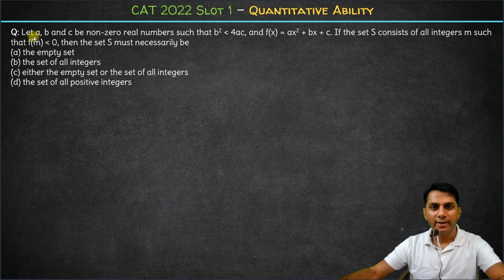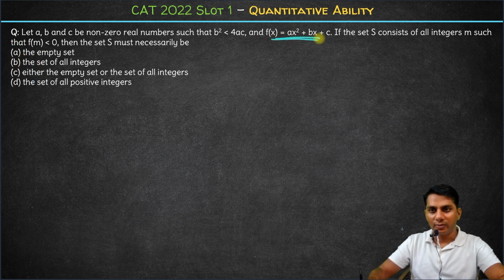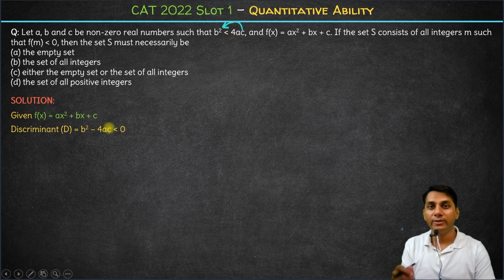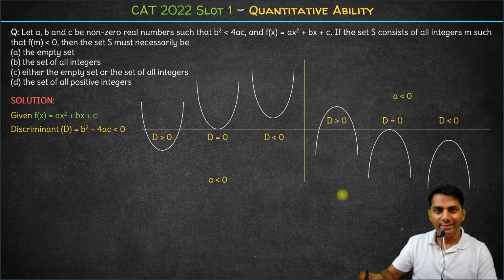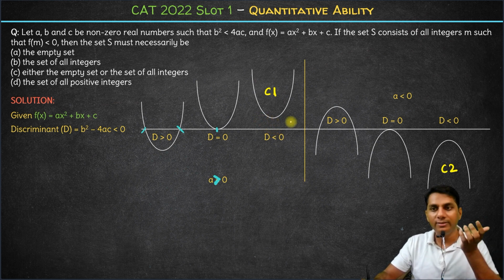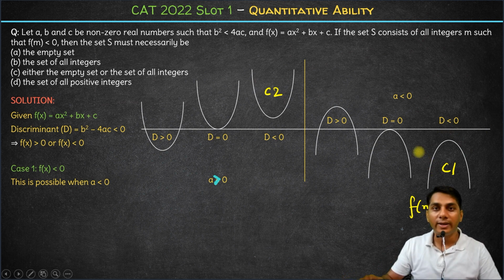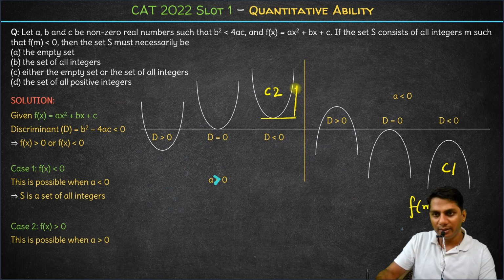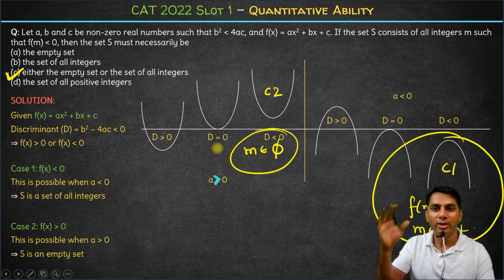b^2 less than 4ac, and f(x) = ax2 + bx + c | Quadratic | CAT 2022 Slot 1 Quant Solution | PYQs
Q: Let a, b and c be non-zero real numbers such that b2 less than 4ac, and f(x) = ax2 + bx + c. If the set S consists of all integers m such that f(m) less than 0, then the set S must necessarily be
(a) the empty set
(b) the set of all integers
(c) either the empty set or the set of all integers
(d) the set of all positive integers

Topic-wise Preparation

Join Us